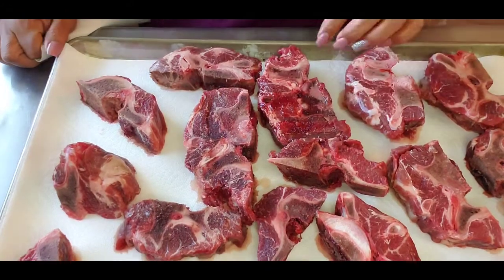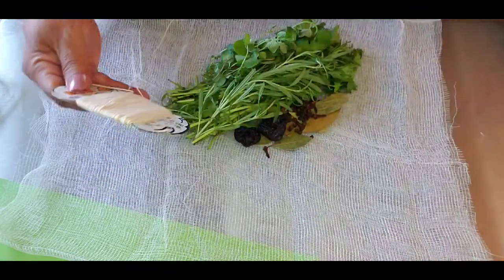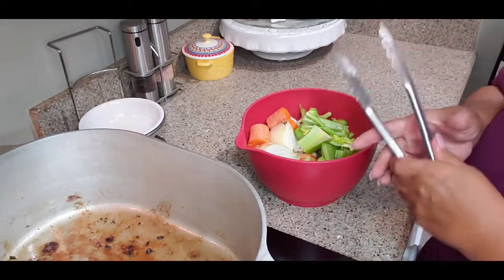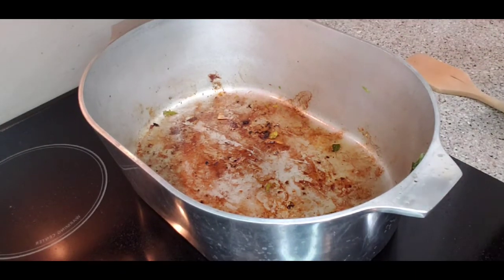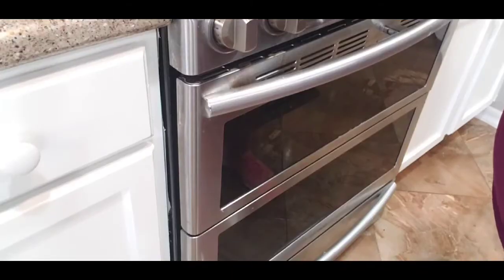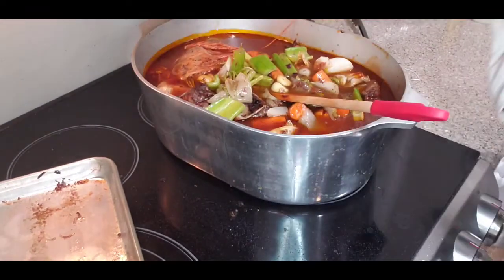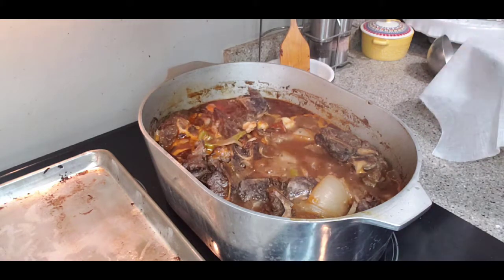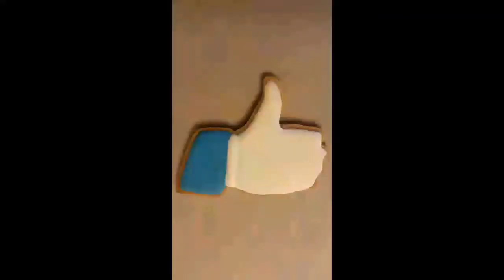Homemade Beef bone broth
So rich in flavor and a lot of fun to make
Ok, fun for me.

4 pounds beef bone (your choice cut)
1/2 bunch Parsley
1/2 bunch Sage
1/2 bunch Rosemary
1/2bunch Thyme (I used oregano)
20 garlic cloves
1 large onion quartered
2 celery
2 large carrots
12 whole cloves
6-7 bay leafs
1 Tablespoons peppercorns
1 5oz tube tomato paste
1 C Cabernet sauvignon